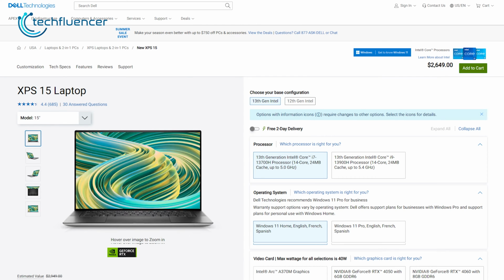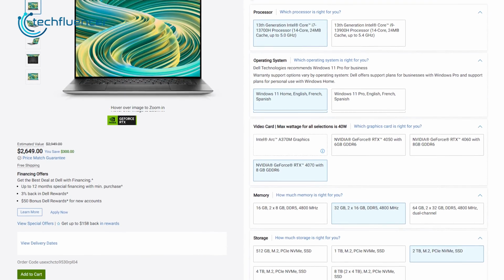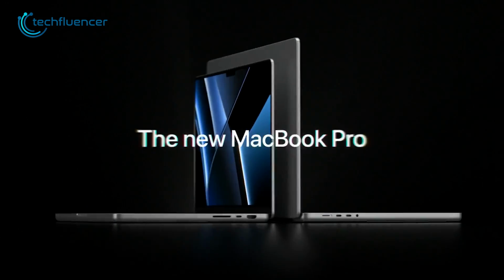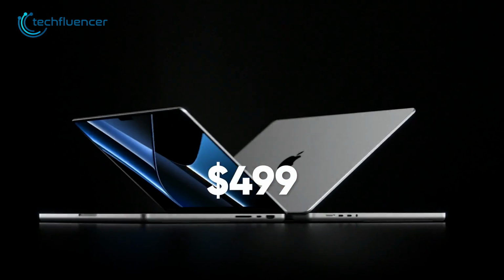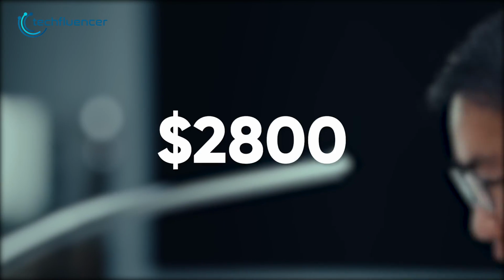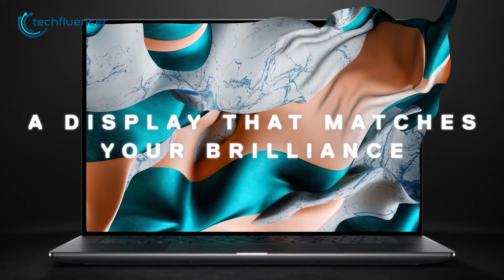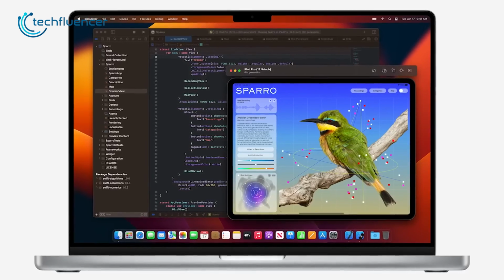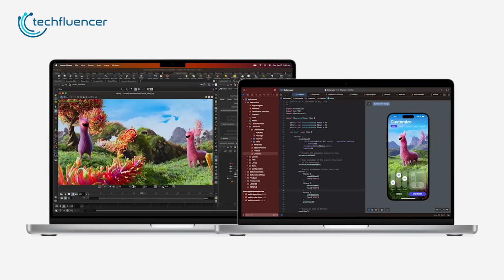Dell XPS 15 vs MacBook Pro - Which Flagship to Buy?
Dell XPS 15 with RTX 40 series GPU came out a few months ago, and it’s looking pretty promising when it comes to productivity. But can it actually outperform the late MacBook Pro with an M2 Pro processor? Let’s find out in this video.